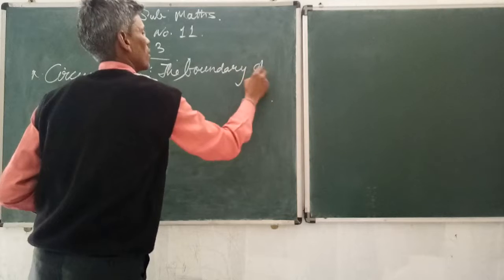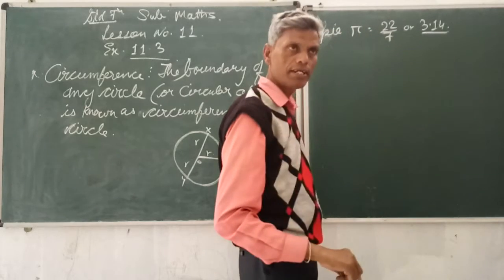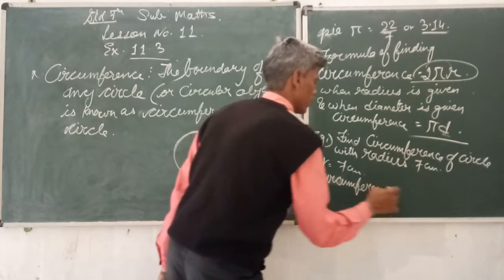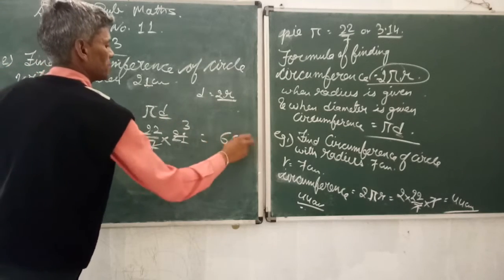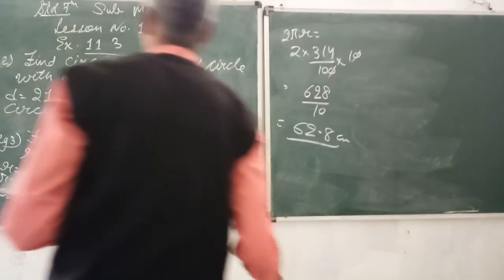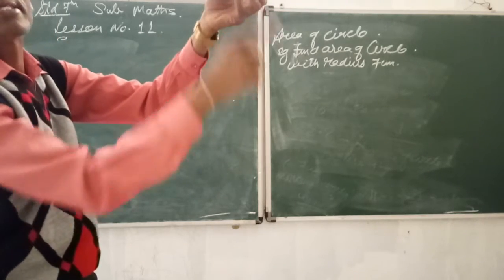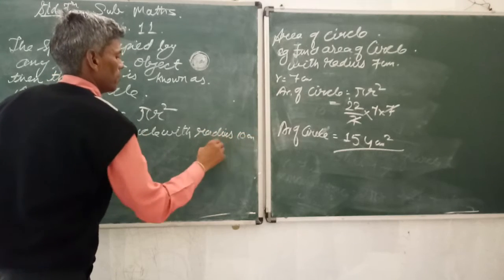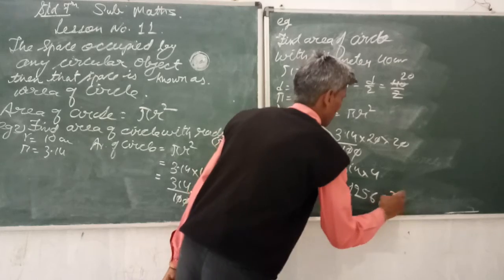maths std 7 L no 11 circle exp